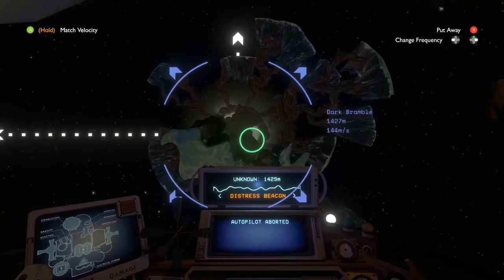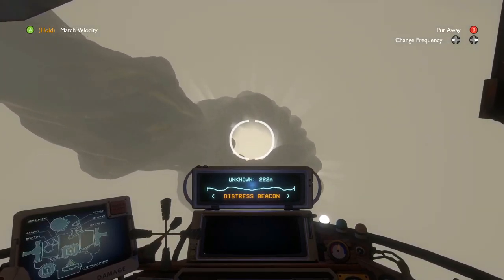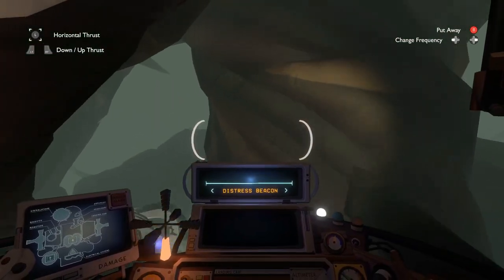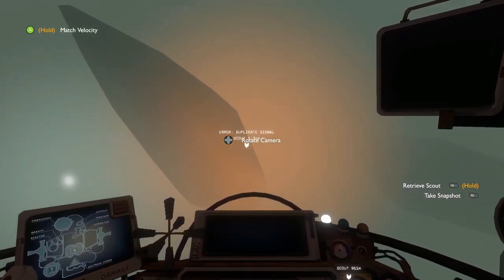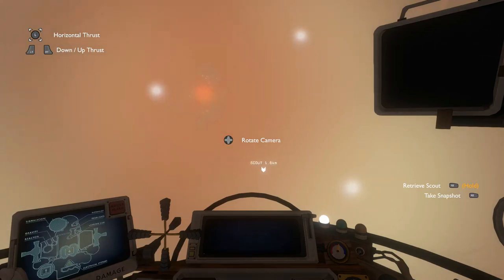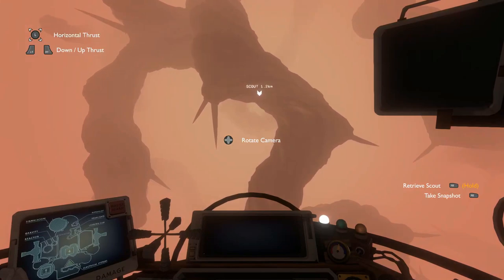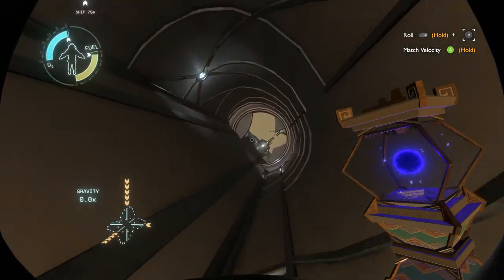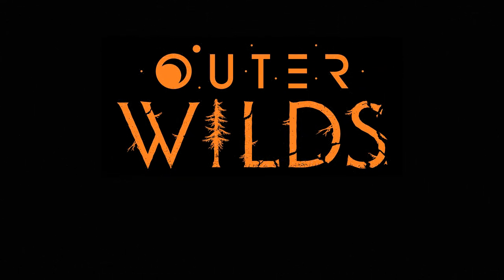Outer Wilds - How to find The Vessel in Dark Bramble with Commentary (Guide, Tutorial, Tips)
This guide will show you how to find The Vessel inside of The Dark Bramble in Outer Wilds. Includes commentary walkthrough tutorial for extra tips.